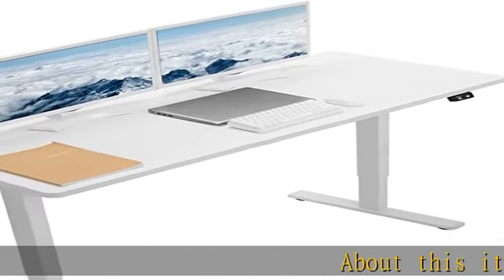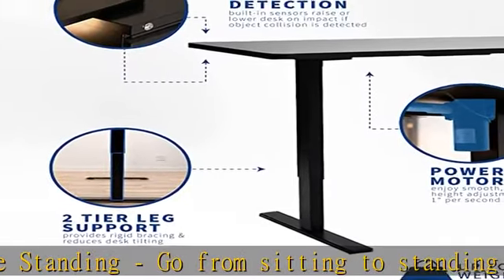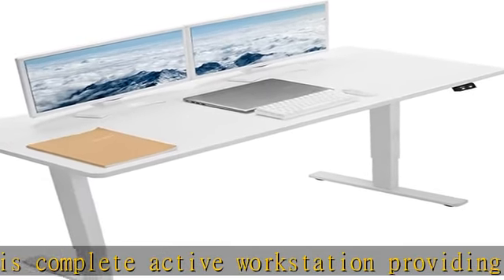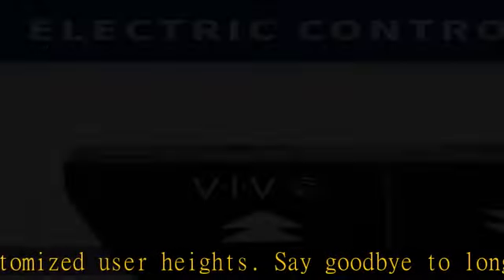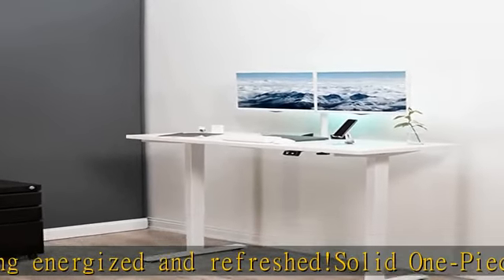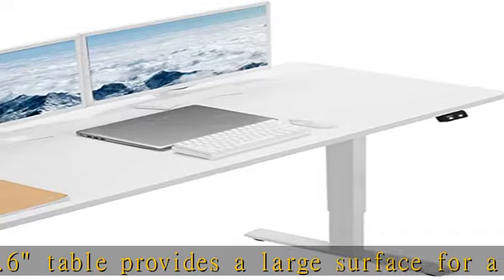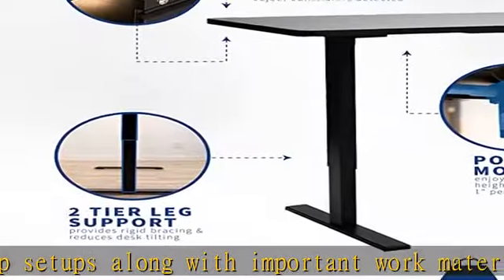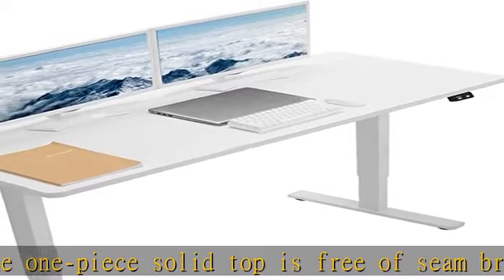VIVO 60-inch Electric Height Adjustable 60 x 24 inch Stand Up Desk, White Solid One-Piece Table Top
VIVO 60-inch Electric Height Adjustable 60 x 24 inch Stand Up Desk, White Solid One-Piece Table Top, White Frame Standing Workstation, Home & Office Furniture Sets, DESK-KIT-W06W